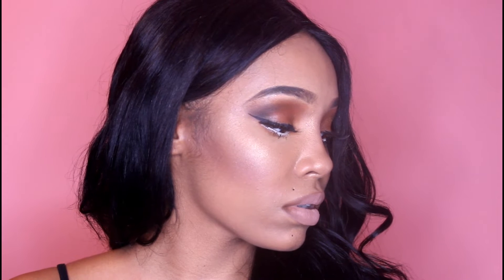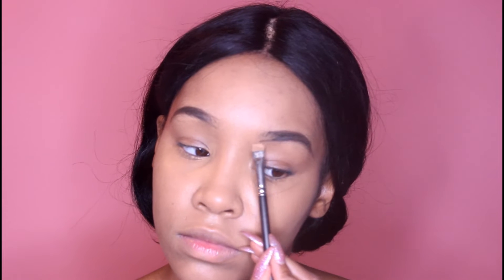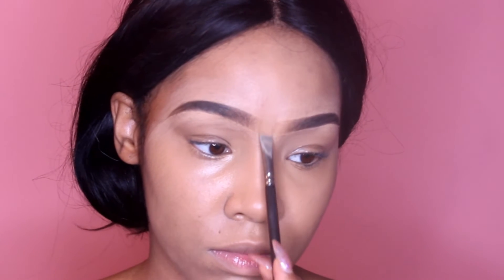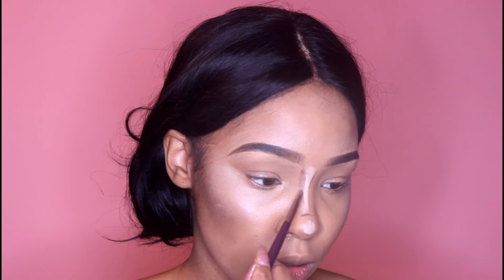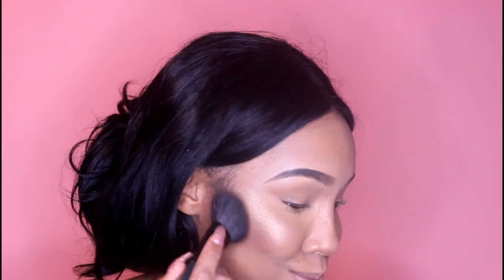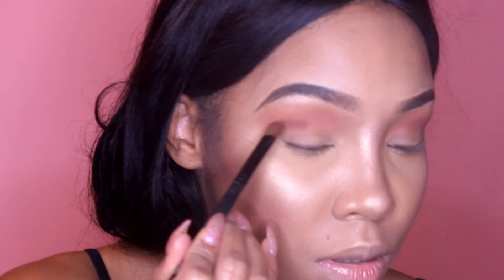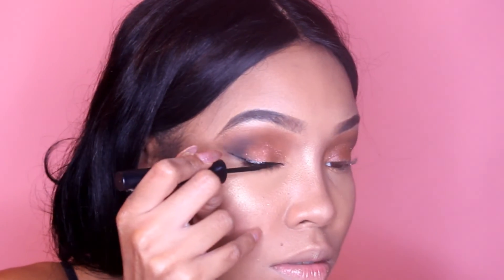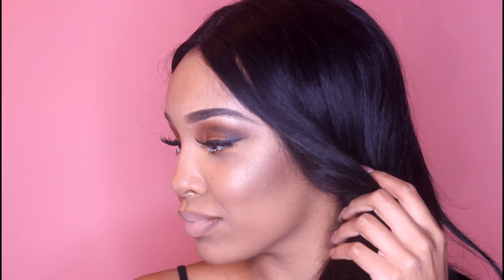Pumpkin Spice Inspired tutorial